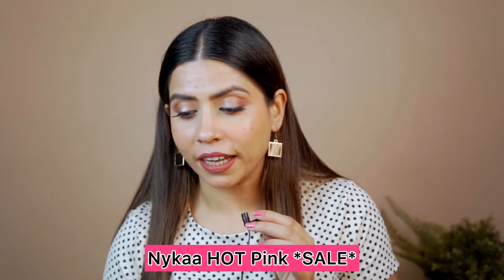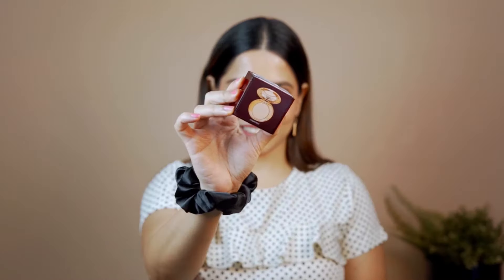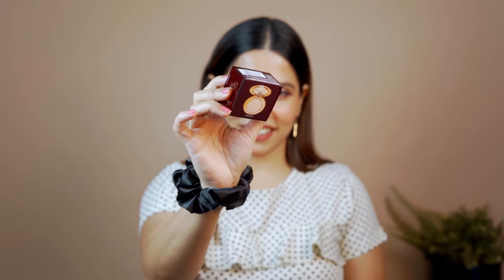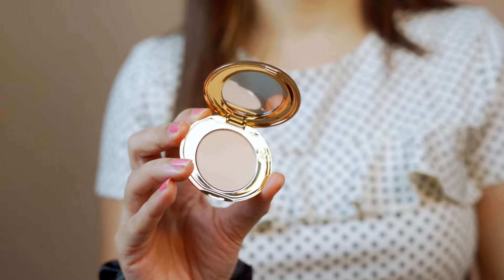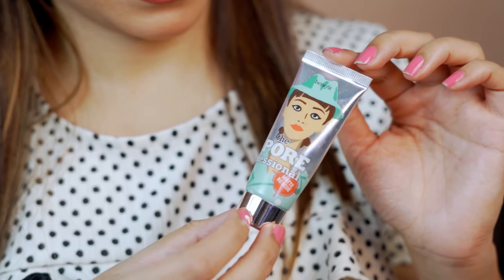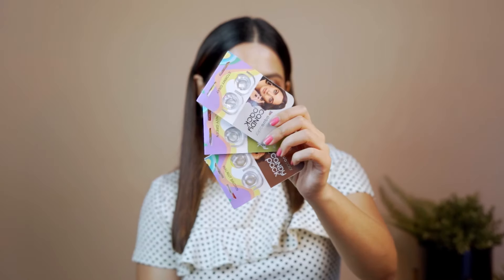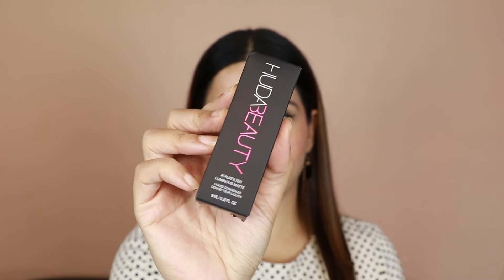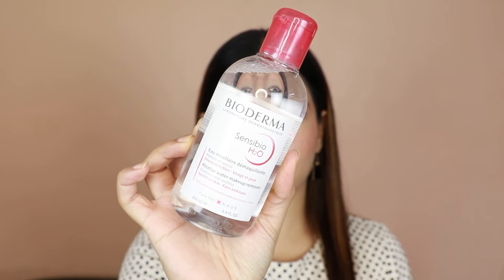Products I Got From Nykaa Hot Pink *SALE* ✨| NO ONE ❌ Recommended Me..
Products Details:
Charlotte Tilbury Airbrush Flawless Finish Mini - Fair For ₹2337

ETUDE HOUSE Drawing Eyebrow - 01 Dark Brown For ₹208

Huda Beauty Faux Filter Concealer - Graham Cracker for ₹1925

Wishcare Aqua Fresh Under Arm Roll On Serum for ₹ 299

Aquacolor Candy Pack Zero Power Colored Lenses - Dusky Brown | 1 pair for ₹189/-

with Love
Preeti